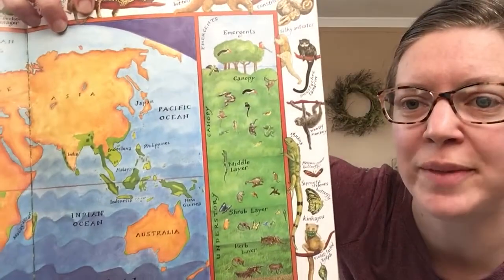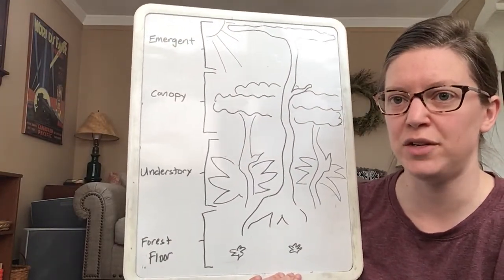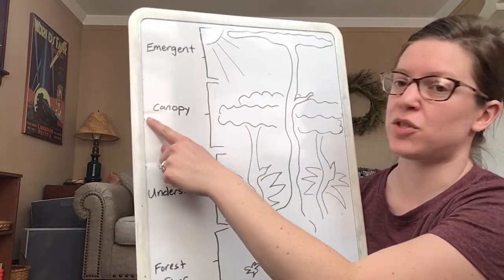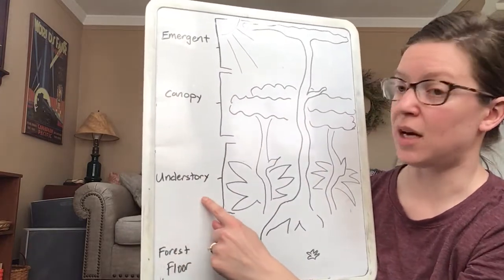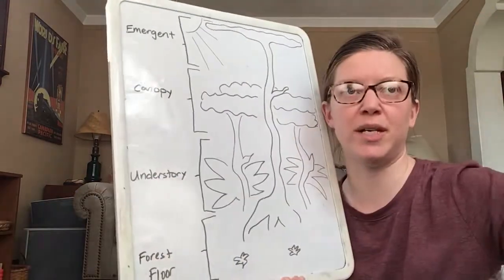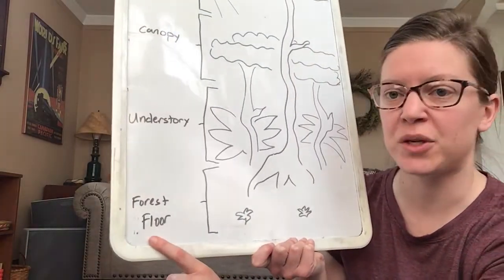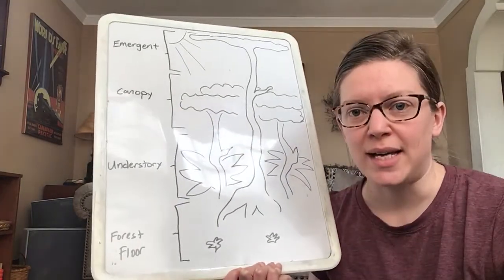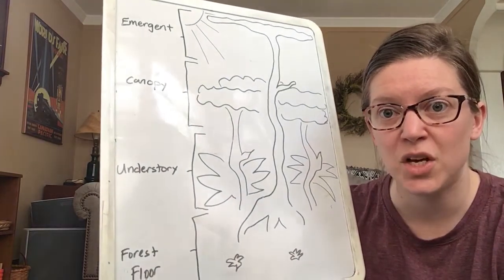Rainforest #4: Layers of the Rainforest